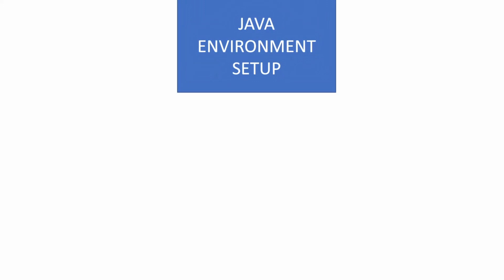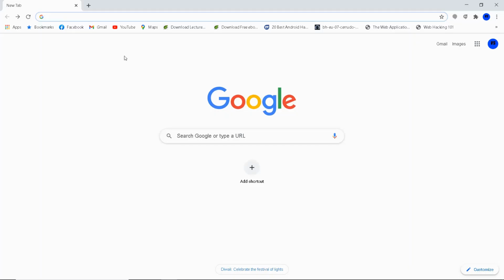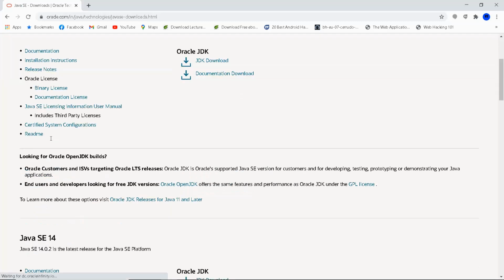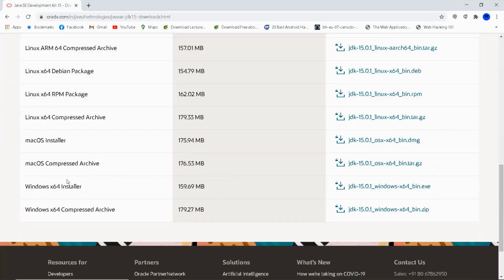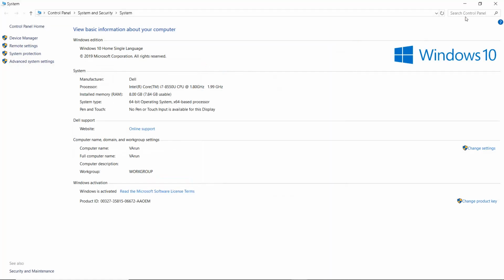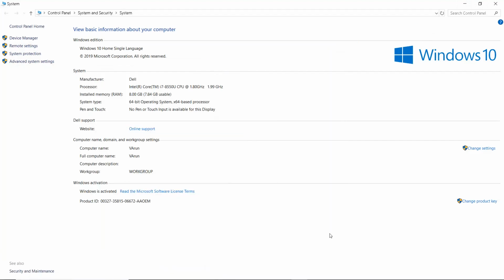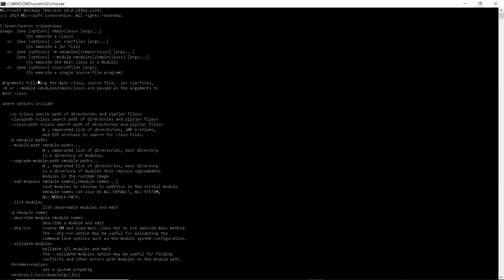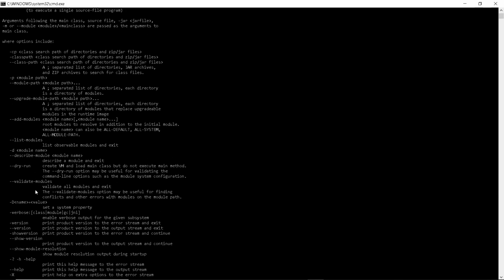Introduction to java programming | Installing JDK and Eclipse for Java Programming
Hello everyone, In this video we will cover all the Basics related to Java Programming and We will also see how to install JDK and Eclipse .

If you have any suggestions or queries please let me know on my Instagram Handle or comment in the comment section below